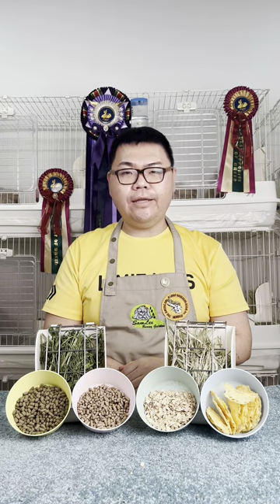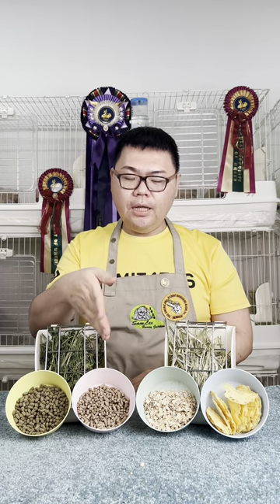Diet for English Angora Rabbit